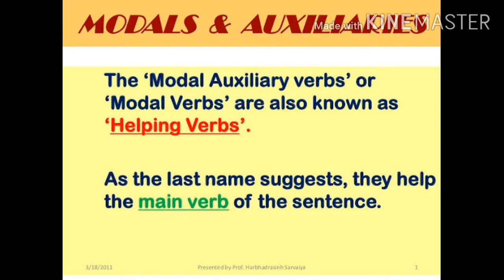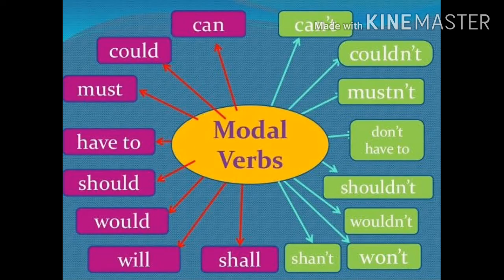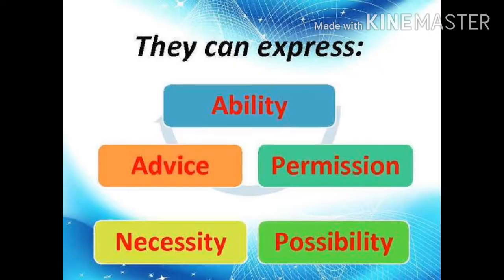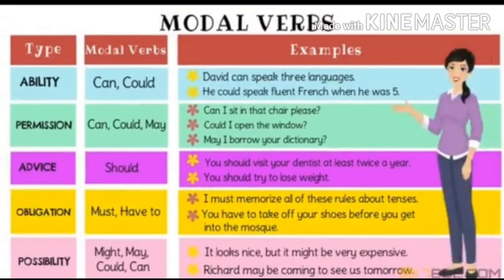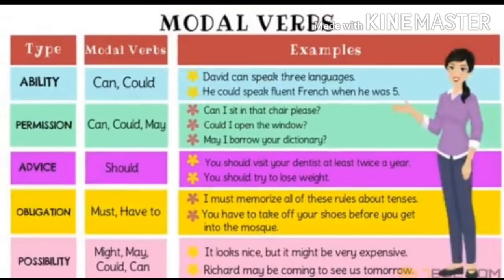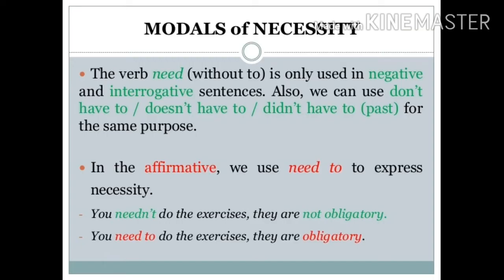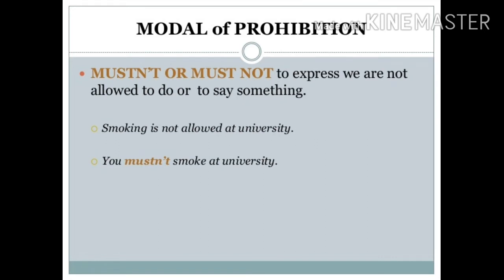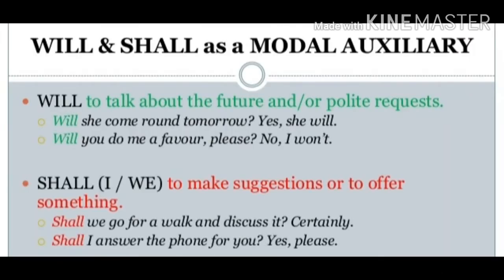Chapter-5 Modal Verbs (Class- 8th)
Shuchi Saxena